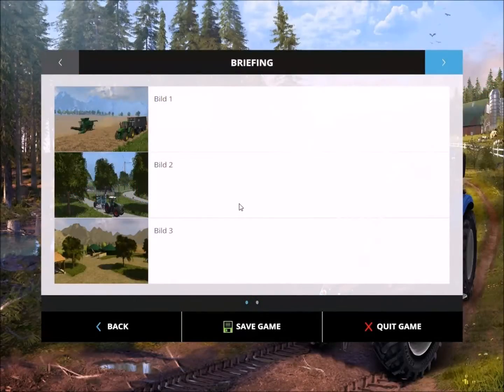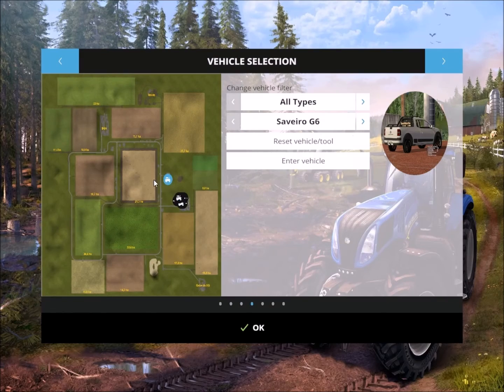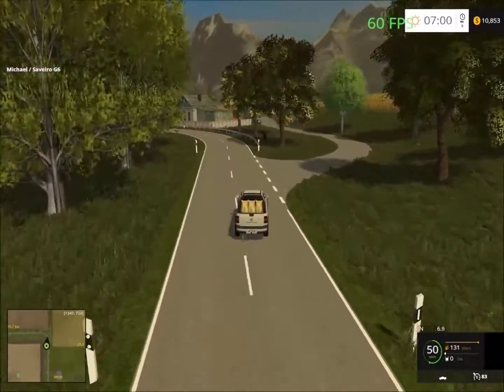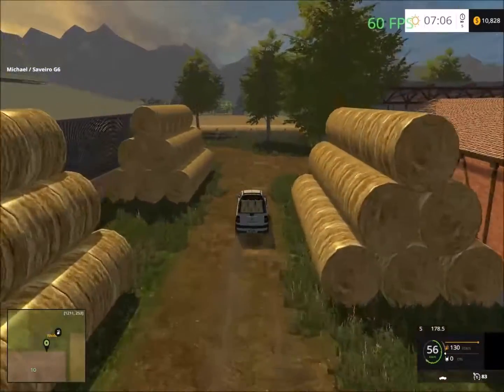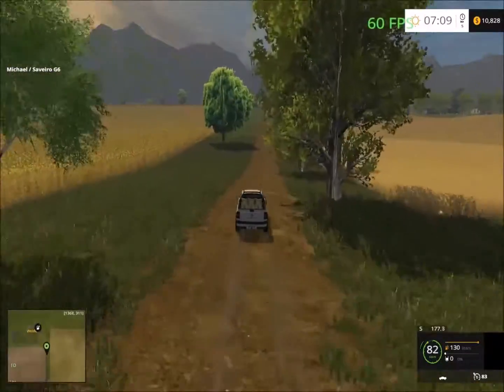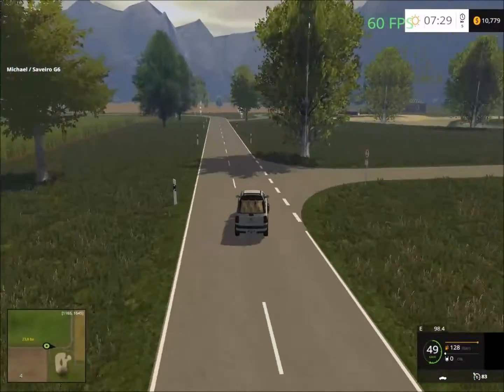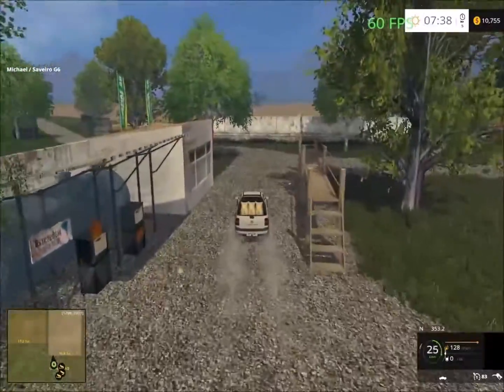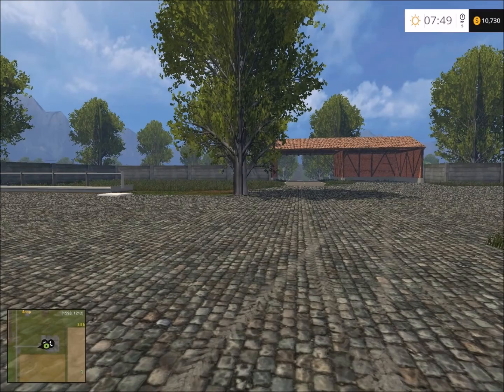Farming Simulator 15 – KINGS WAY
A Farming Simulator 15 First Look at Kings Way v0.9. Taking a drive around a new FS15 map to see what the map offers, while using the sell points and places of interest as guides around the map.

Another map to show the good and the bad of the maps from the Farming Simulator 2015 modding community.

About The Map:
GuelleMistMod
Chopeddstraw
Cows,Sheep
2 Farm
BGA
PDA

Credits: RraptorR Fs 15: Tautvis